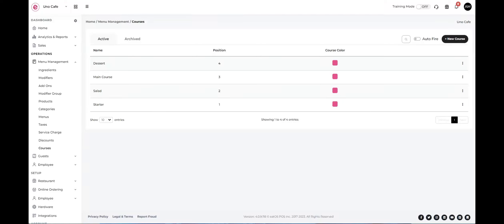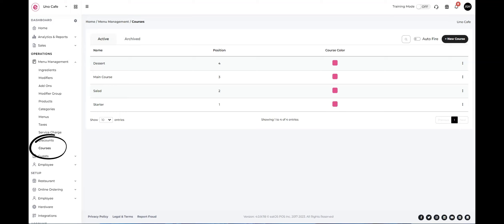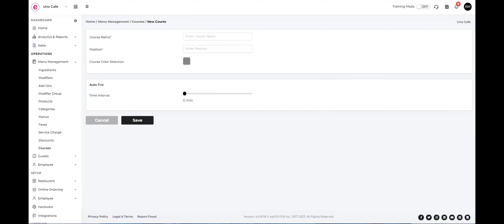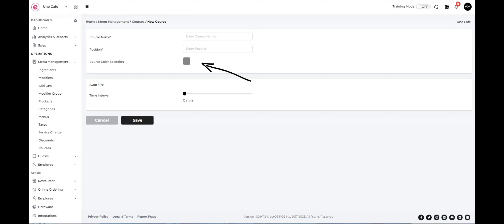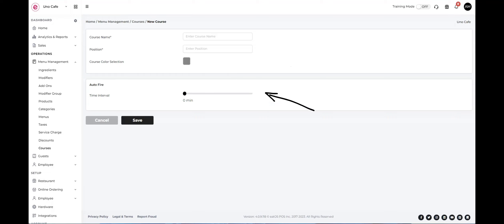How to add or create a new course